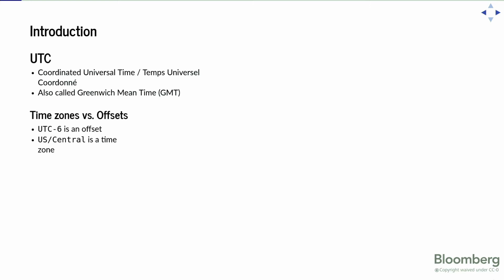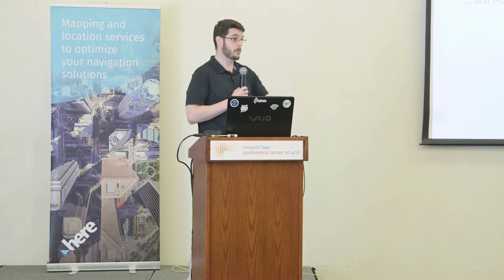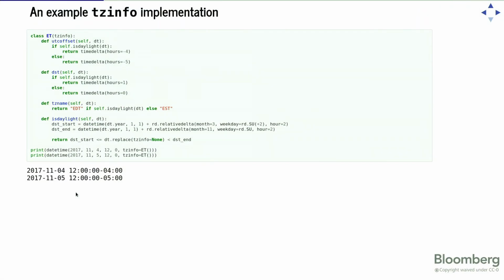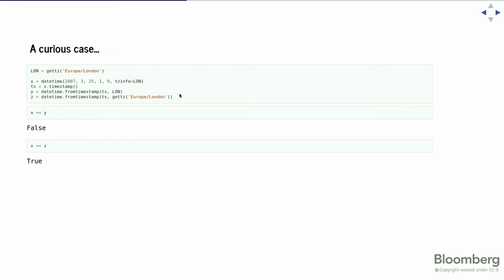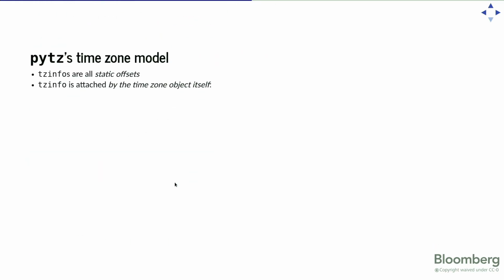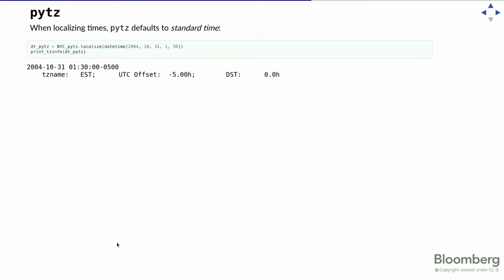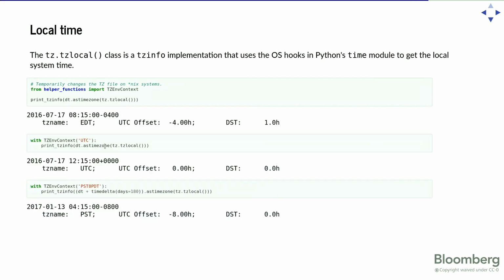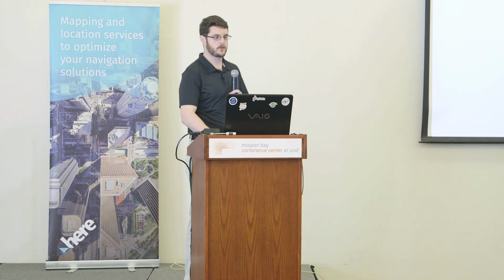Paul Ganssle, "Time Zone Troubles", PyBay2017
Description
This talk will cover how to deal with time zone-related edge cases like daylight savings time, and will provide an understanding of the way python handles time zones. It will go over how to use the time zone classes provided by dateutil.tz and pytz, and the advantages and disadvantages of each.

Abstract
Ambiguous datetimes occur when a time zone's UTC offset moves backwards (such as during a daylight saving time transition), leading to two datetimes with identical "wall time"; their complement, imaginary datetimes are "wall times" that do not exist in a given time zone, because they were skipped over when a time zone's UTC offset moved forward. Python 3.6 introduces a "fold" attribute to allow for disambiguation of local times (PEP495).

This talk will cover dealing with edge cases related to ambiguous and imaginary datetimes, the different approaches taken by pytz and dateutil, what changes with PEP 495, and some lessons learned from implementing backwards-compatible PEP495-compliant tzinfo classes in the dateutil library.

Bio
Paul Ganssle is a software developer at Bloomberg and the maintainer of python-dateutil. He previously was a physical chemist working on low-field NMR.

[No Speaker Deck Page]